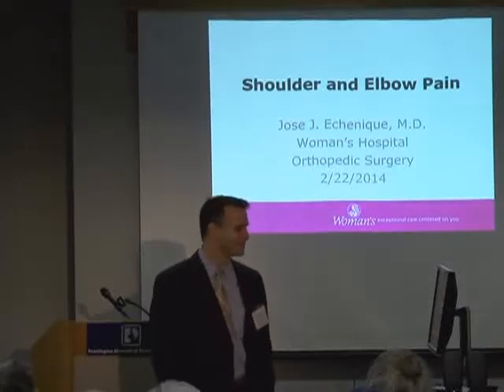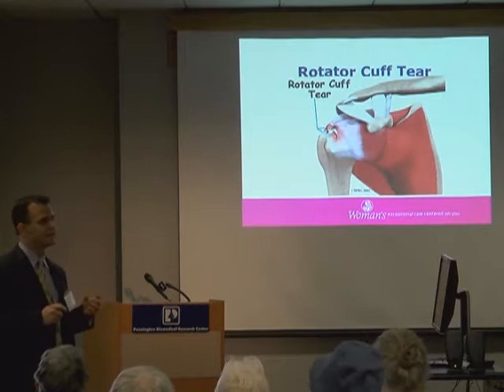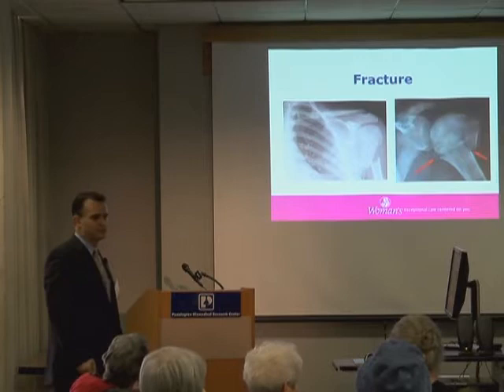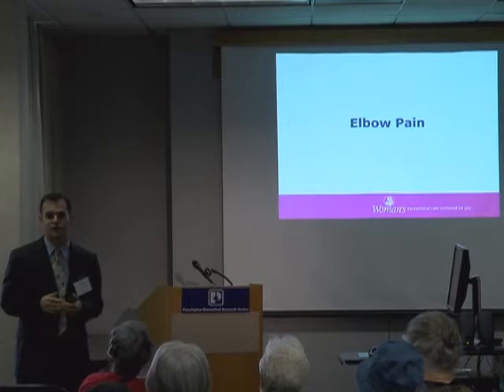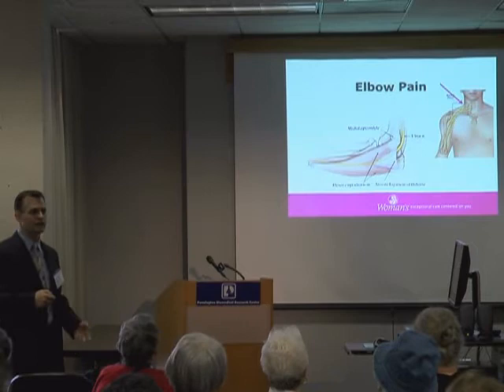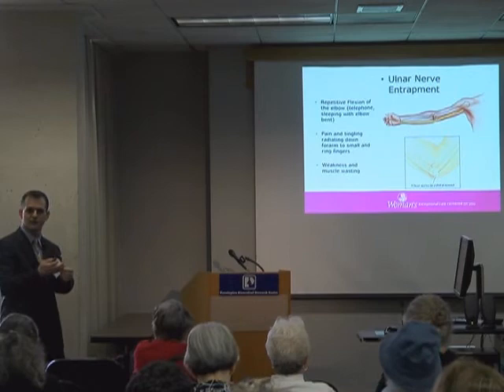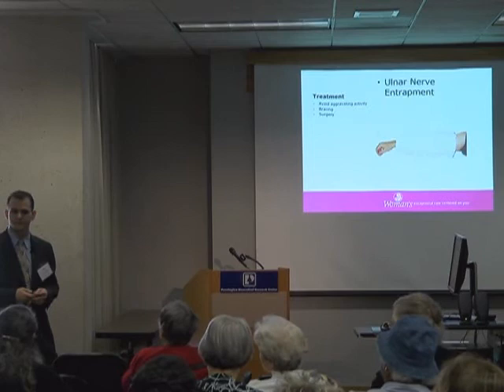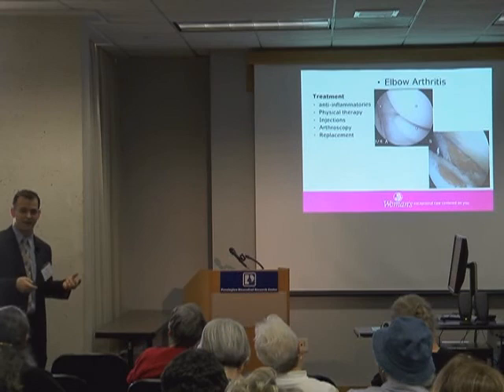Dr. Jose J. Echenique: Shoulder and Elbow Pain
Women's Wellness Day (2014)
"Shoulder and Elbow Pain"

Jose Echenique, MD
Orthopedics, Surgical Specialty Group
Woman's Hospital, Baton Rouge, LA